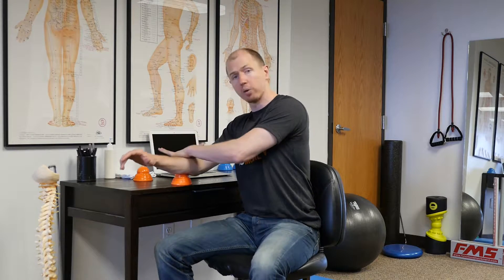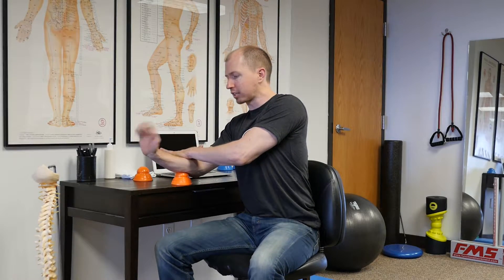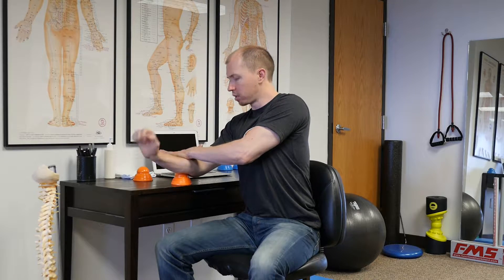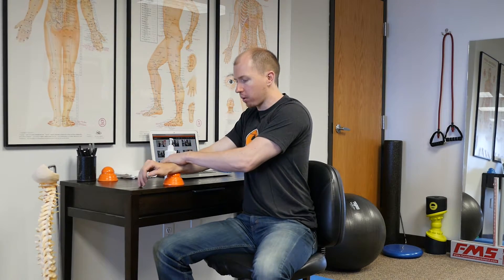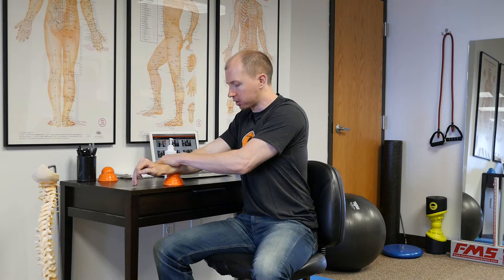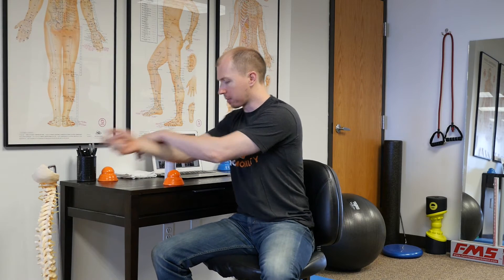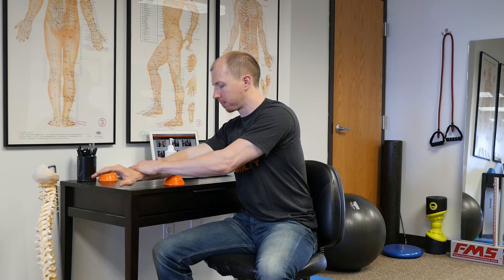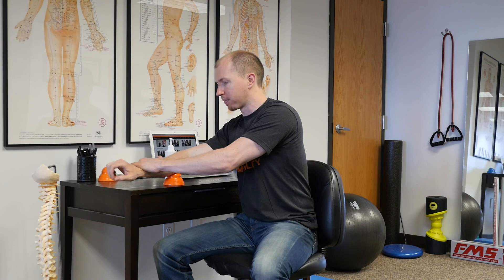ACUMOBILITY Mobility at your desk: WEEK 1 FOREARM RELEASE